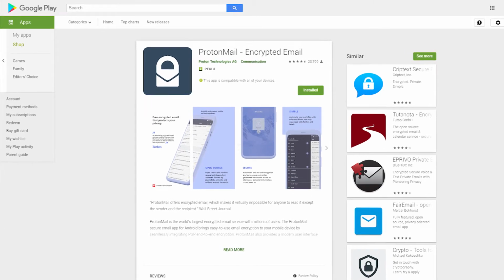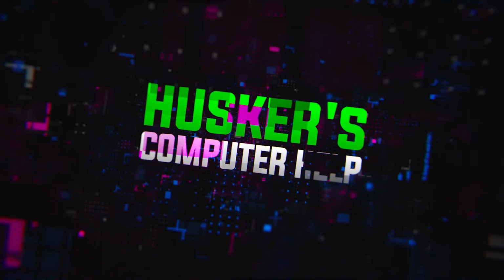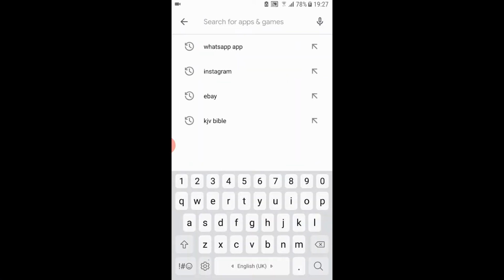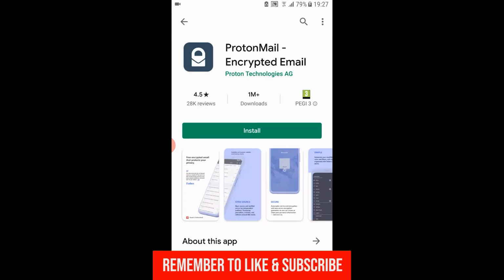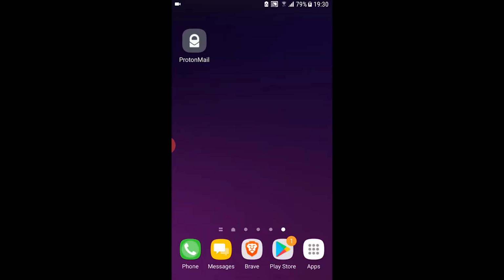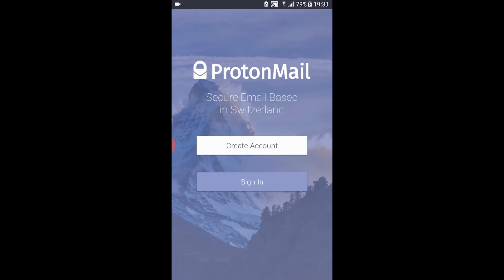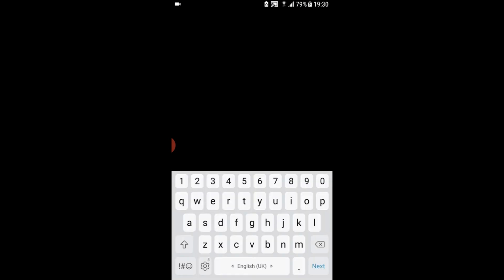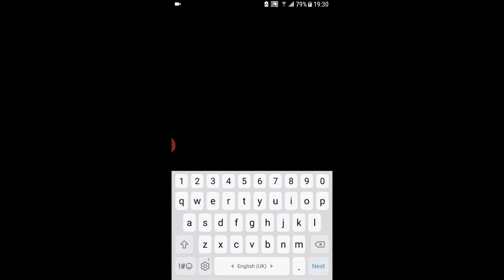ProtonMail Android App Setup - How To Setup ProtonMail On Android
In this tutorial I will show you how to setup ProtonMail on Android.

Follow these steps to setup ProtonMail on an Android device:
1. First off search for "protonmail" on the Google Play store
2. Download the ProtonMail app.
3. Now open up the app on your smartphone.
4. If you don't have an account, choose Create Account.
5. I have an account already so I will tap on Sign In.
6. Enter in your login email and password, and tap the login button.

❤️ ATTRIBUTIONS